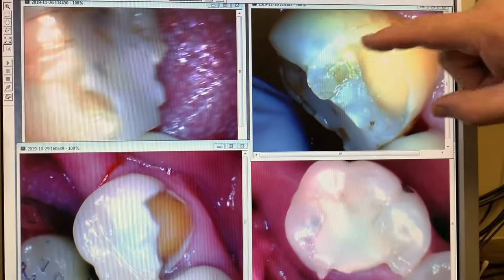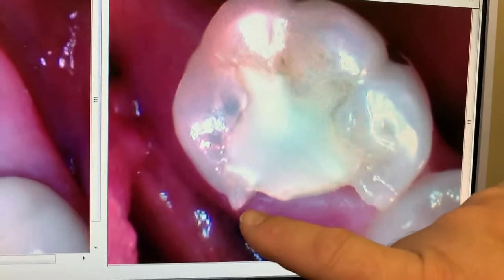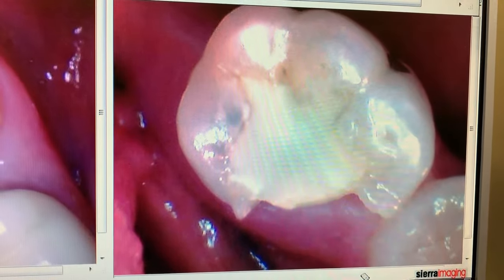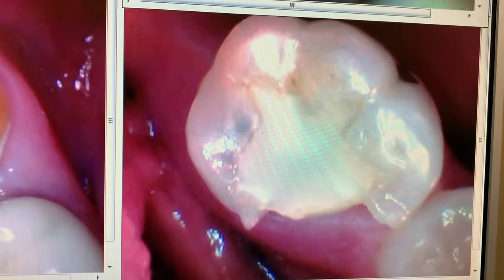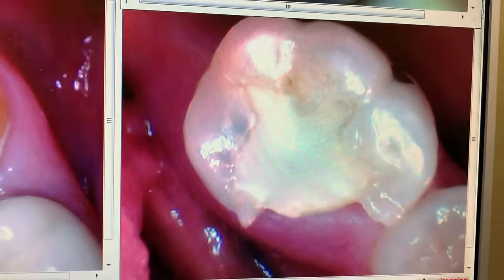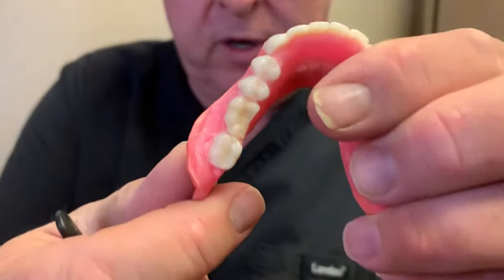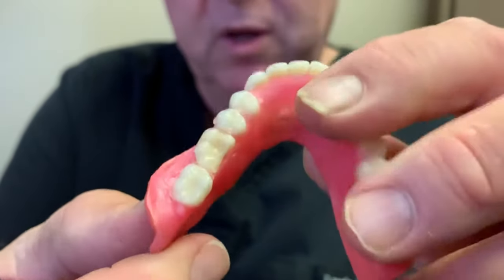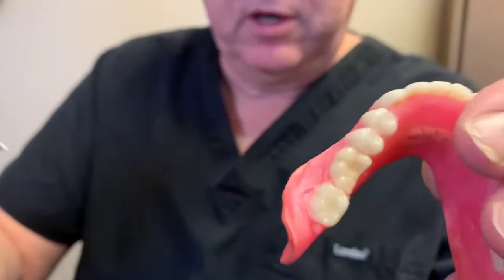Smoothing a Broken Tooth at Home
Dr. Fink demonstrates how to smooth the sharp edge of a broken tooth until you can make a dental appointment with your dentist.